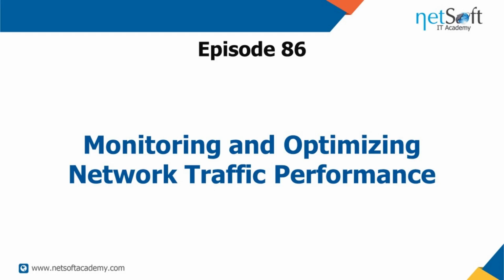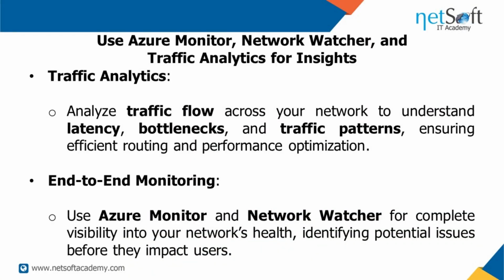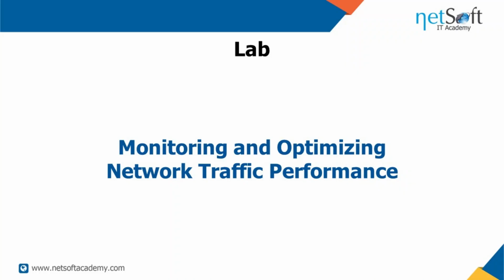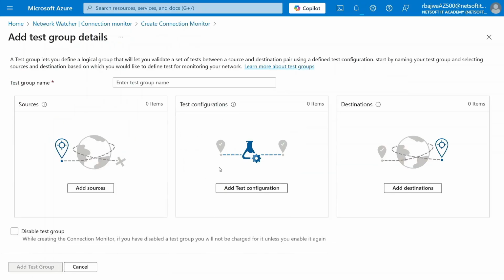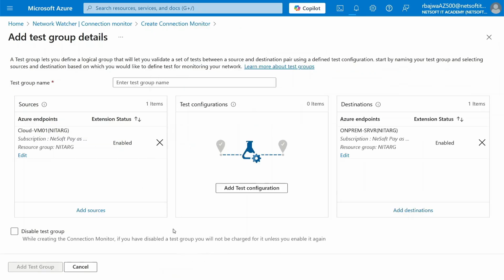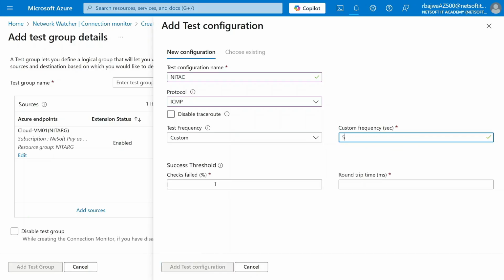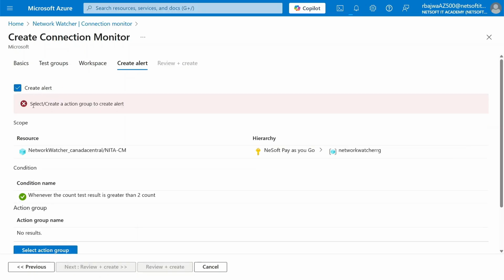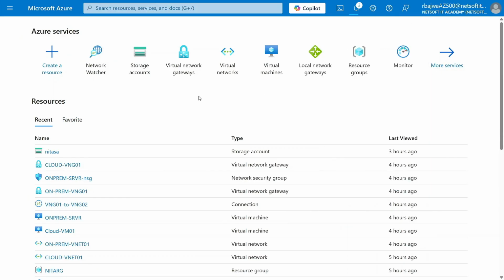Microsoft Azure Administrator - Monitoring and Optimizing Network Traffic Performance - Episode 86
In this episode we discuss: How you can use Azure Monitor, Network Watcher, and Traffic Analytics to gain valuable insights into your network’s performance and optimize it effectively.